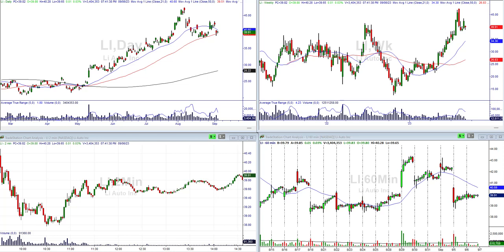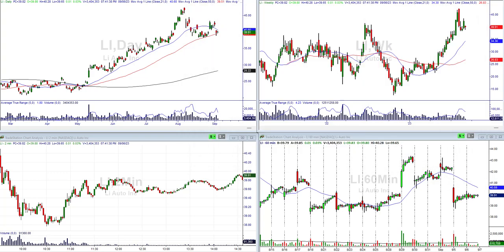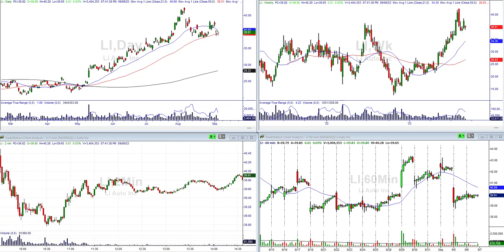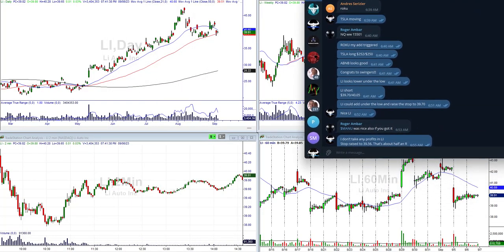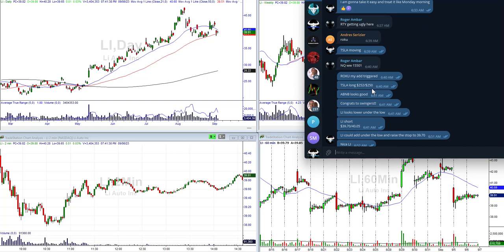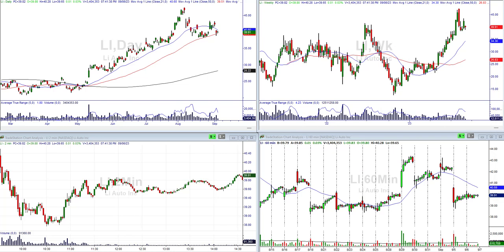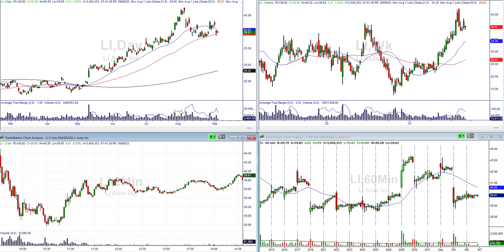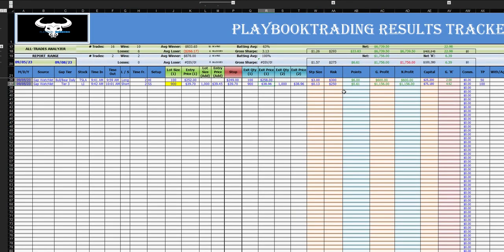How to double profits in a single trade by risking 1 unit - $LI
Learn how to double the position with rising 1 risk unit in a trade for a maximum gains. $LI trade explained with add and reduce. This trade was taken live in our trading room.

Join us FREE over Telegram for instant access to how we Trade, Share Ideas and Collaborate. There is no FLUFF. Pure Trading. We are not Educator. We are Trader. There are no courses here. Just trading ideas and real time trades by real life traders.